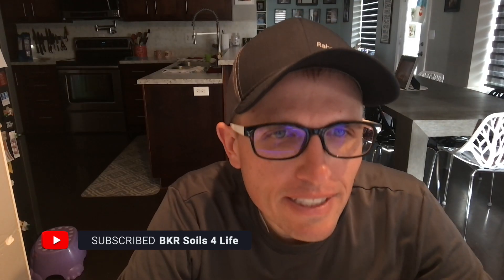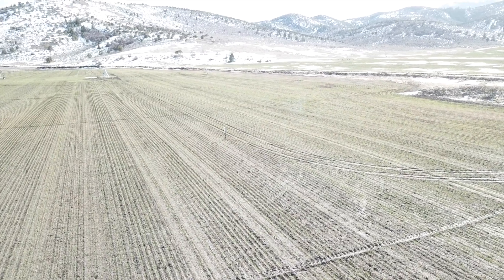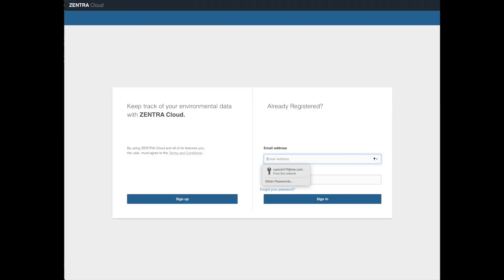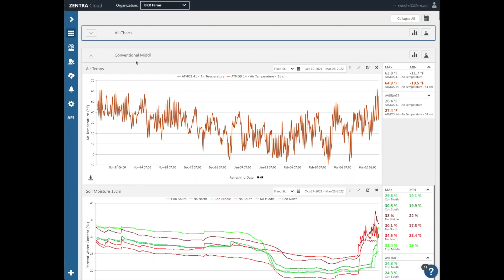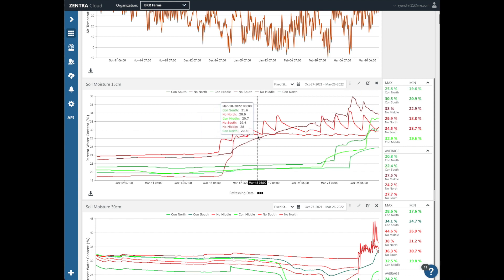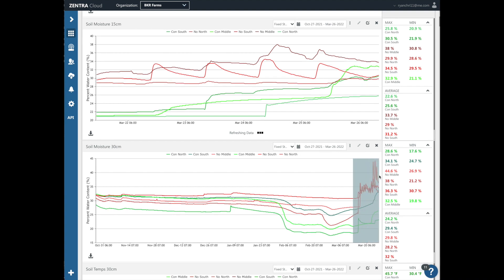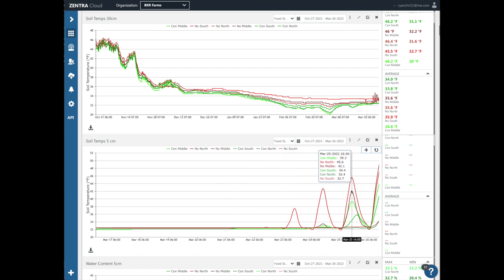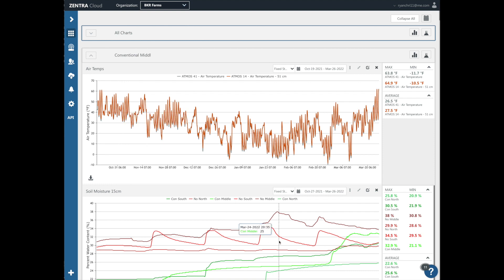Does no till farming conserve water?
In this video BKR Farms shows an on farm observation research project. Using Meter Group soil sensors, BKR Farms compares a conventional tilled field with a no till field over the course of the winter. Volumetric Water Content (VWC) and soil temperature is compared at 6 different locations and at 3 different depths.